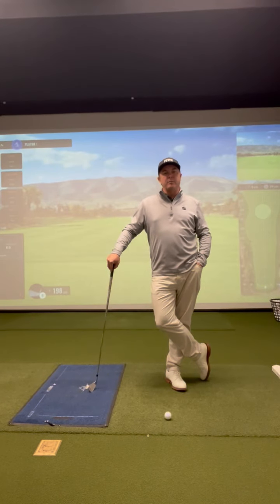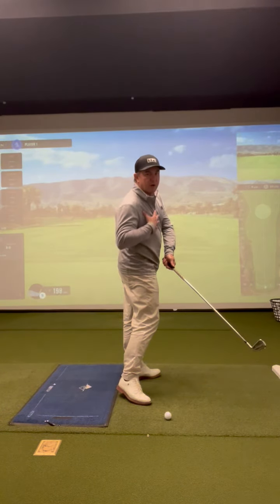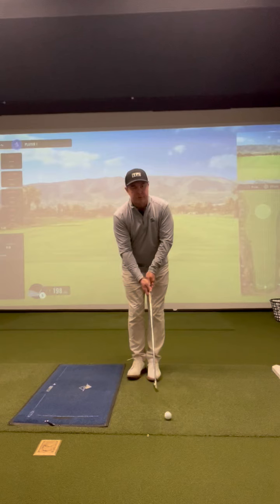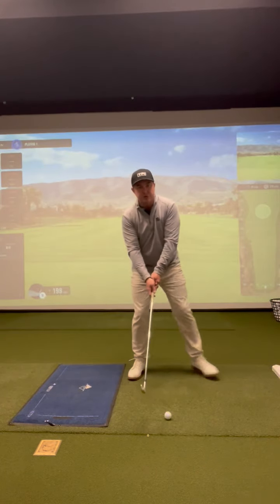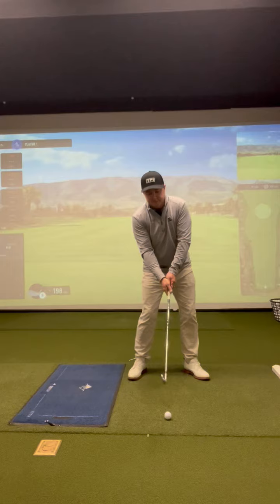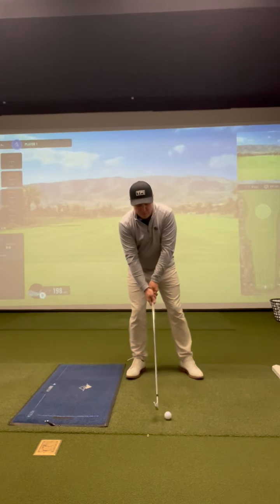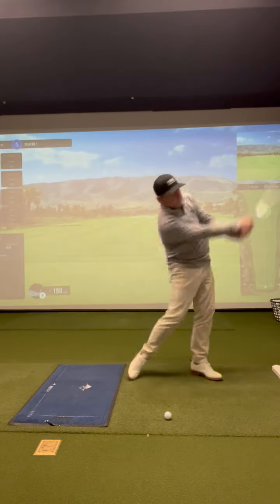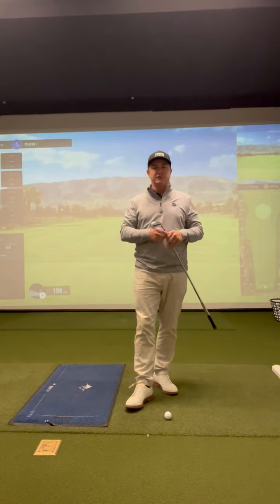December 2023 Golf Tip of Month